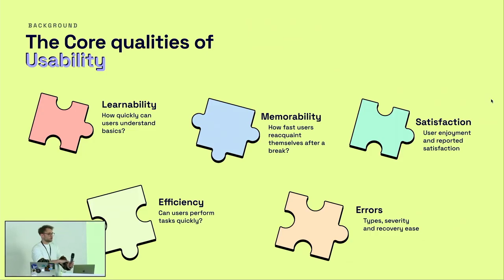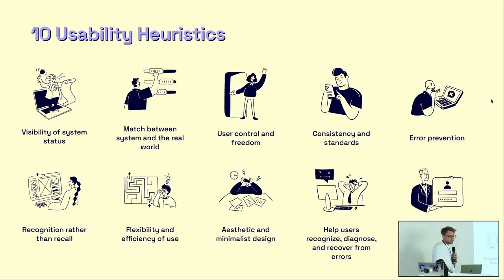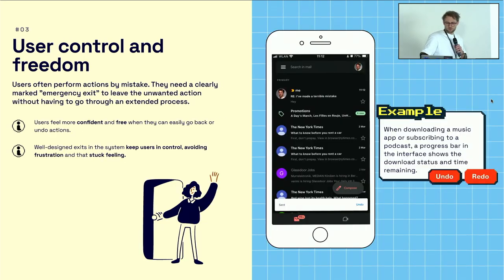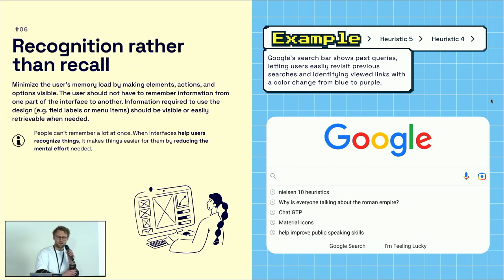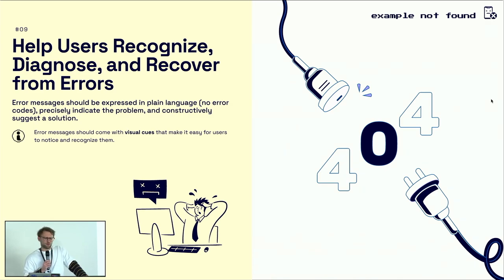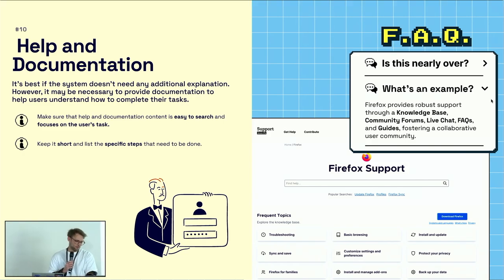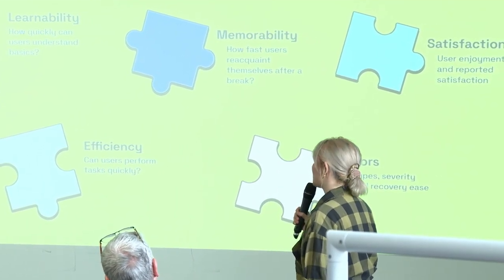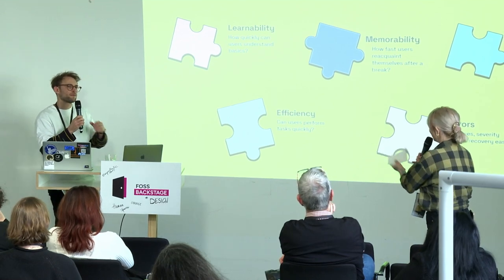Christopher Hunter – The Power of UX Heuristics in Open Source Projects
Abstract:
Introduction to UX Heuristics: - Defining UX heuristics and the important role they can play in open source development. - Explanation of what heuristics encompass, including principles like visibility, feedback, and user control. - How UX heuristics act as practical guidelines for evaluating user interfaces. Why UX Heuristics Are Vital in Open Source Development: - The role of UX heuristics in fostering open source project success by enhancing user adoption, satisfaction, and collaboration. - How heuristics provide a framework to align a software’s functionality with user expectations. - Examine the value of utilizing UX heuristics in open source design, as they align with the principles underpinning both accessibility and open source initiatives.